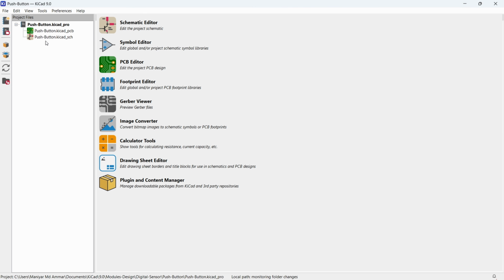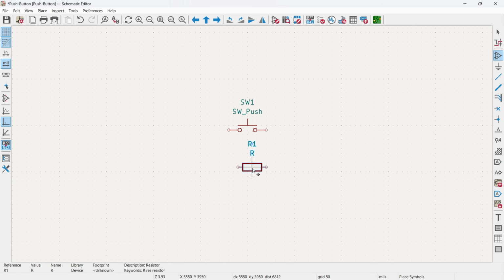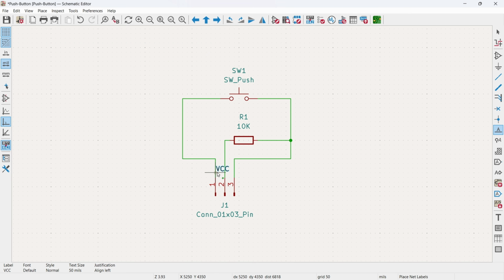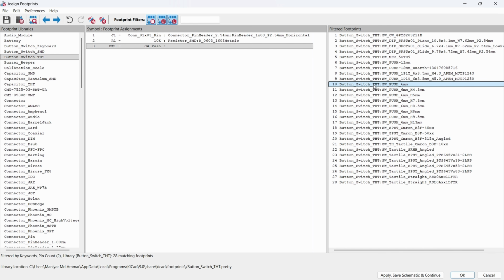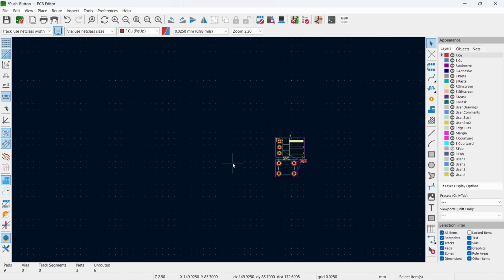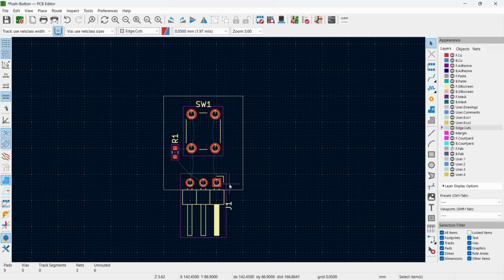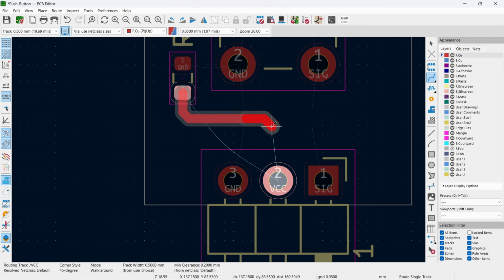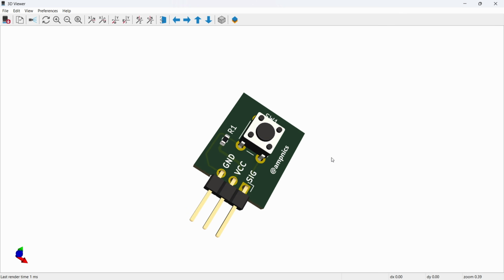How to design Push Button/Tactile Switch Module | Module Hardware Designs | Ampnics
In this KiCad PCB tutorial, learn how to design a Push button/Tactile switch Module used in DIY and embedded projects. We’ll go through the complete process schematic creation, component selection, and PCB layout. Perfect for hobbyists and beginners learning hardware design.

Don't know how to use KiCad? worry not we have created concise videos for using it, check it now!